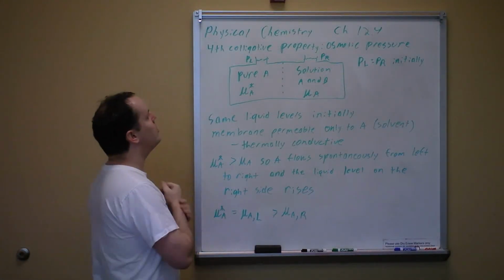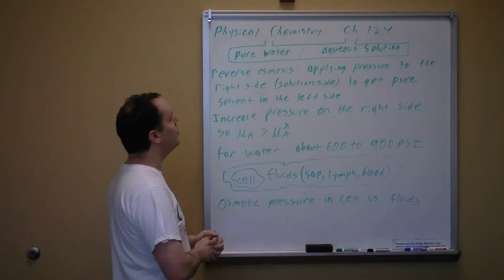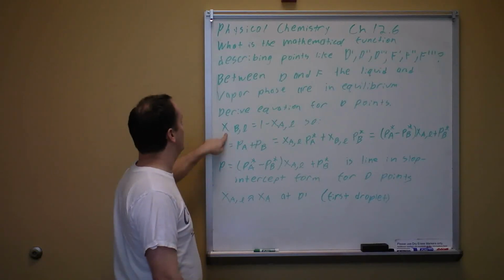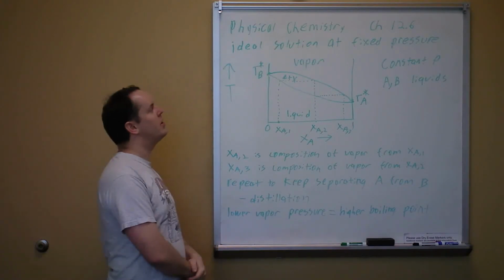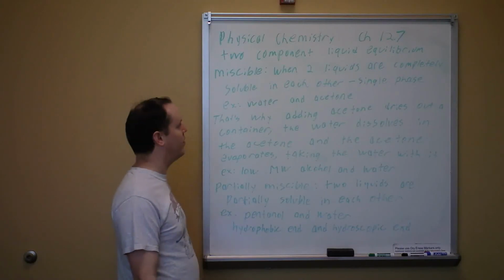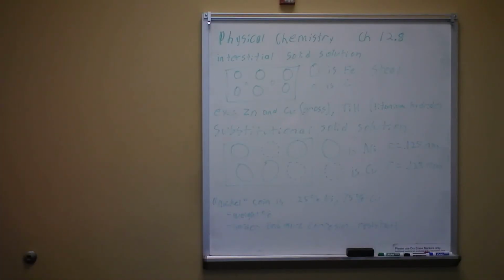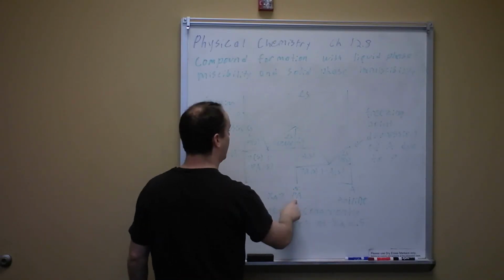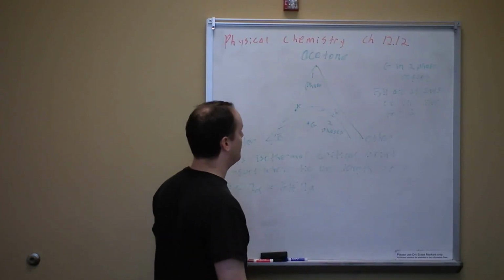Physical Chemistry chapter 12 sections 4 to 12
This covers osmotic pressure, two component phase diagrams, two component phase equilibrium, and three component phase diagrams. Ch 12.6 starts at 13:01.  Ch 12.7 starts at 40:32.  Ch 12.8 starts at 45:56.  Ch 12.12 starts at 1:07:47.  I've made a remake.  I've finished my first remake of this video and it's at: